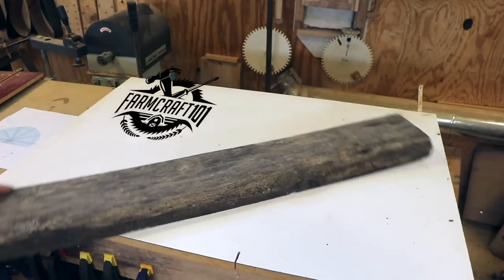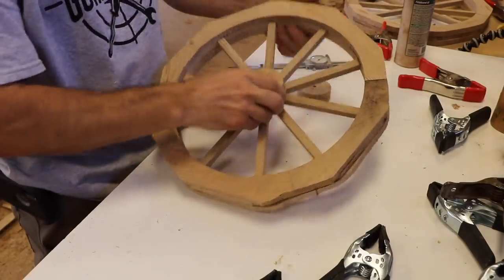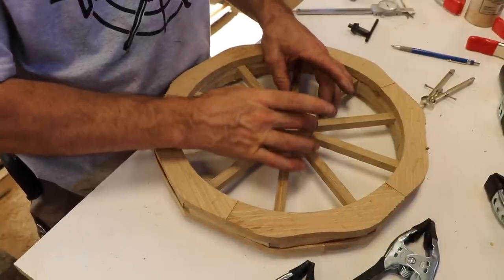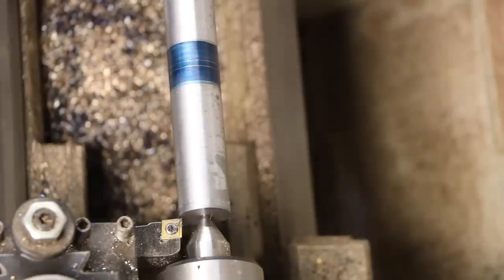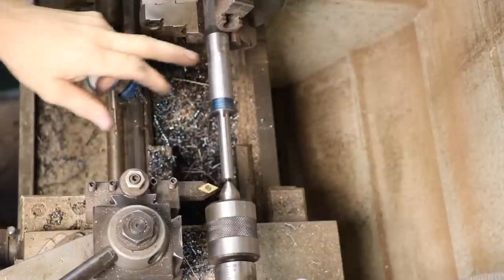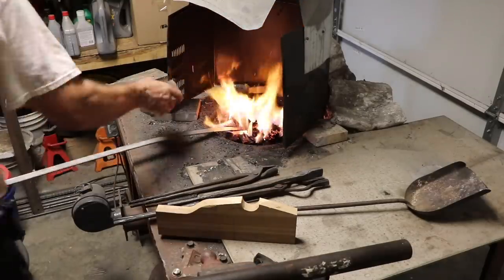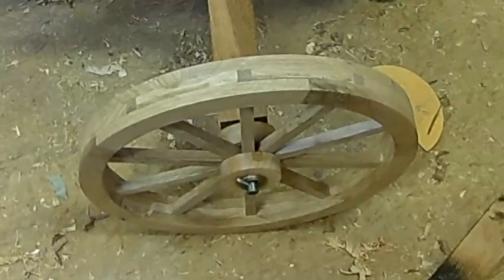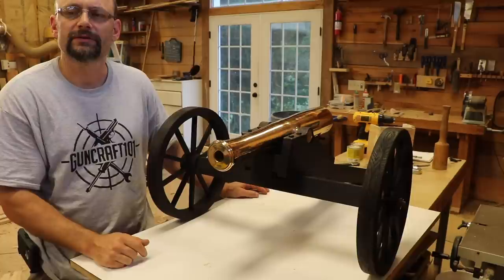Building a Historic Cannon Replica: The Carriage. FarmCraft101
Making the carriage from white oak, wheels and all.  This is not the traditional method to construct wooden wheels, but with modern glue it will certainly work and makes the build and assembly easier.

*This is a historic replica as constructed.  Modifications would be required to fire it, and will not be shown on YouTube*